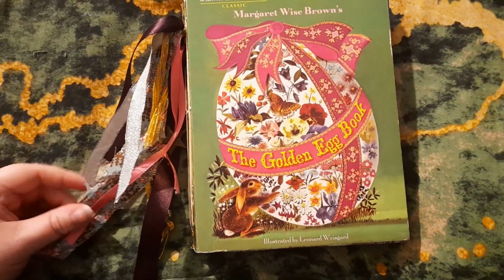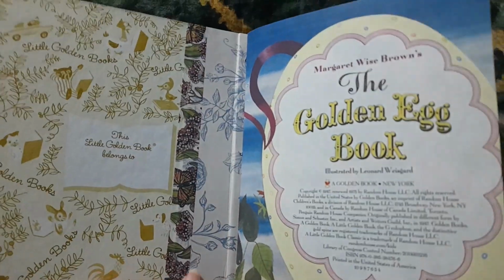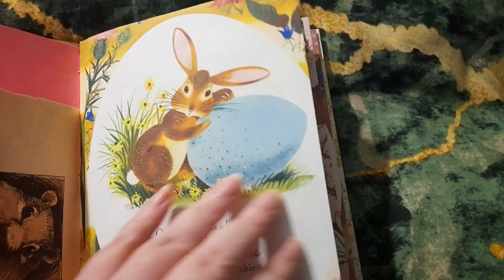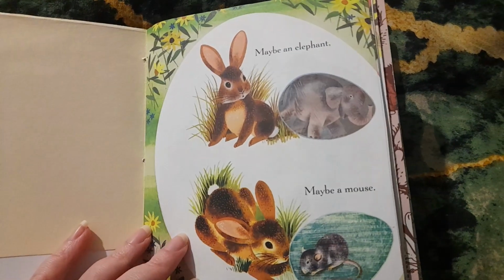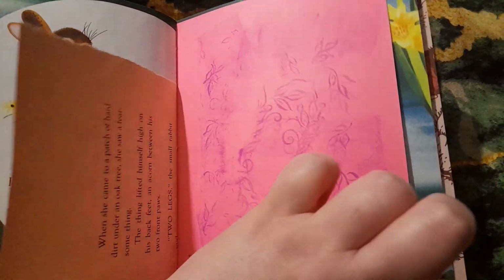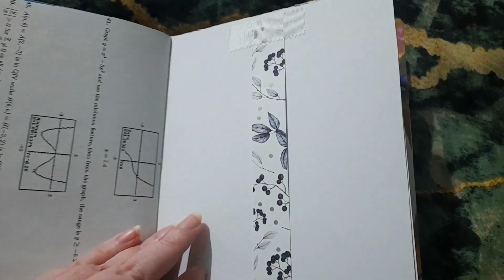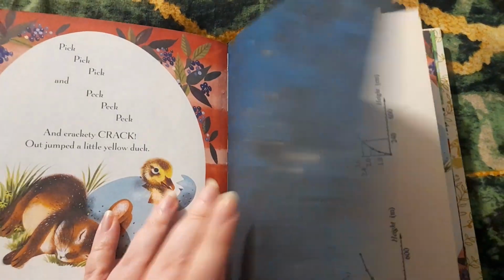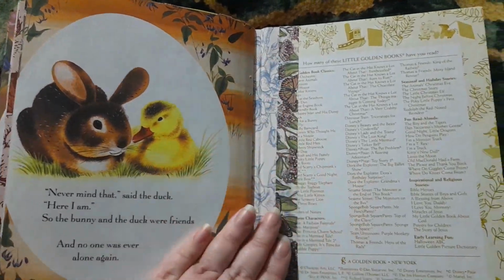Little Golden Book The Golden Egg Book Treasure Book Flip Through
Here is a flip through of a journal I made. Most of my journals have a witchy theme, this one being focused on Spring. I'll be posting a How To video sometime soon as well as some other crafts I've done.

This Journal is currently still available! If this isn't one you're interested in, I will be making more of this kind of journal in the future and have some I need to list. While none will be exactly the same if I find more of this particular book I will be making them into journals as well, so keep an eye out if you were interested in it.